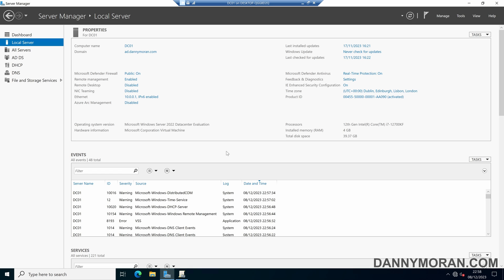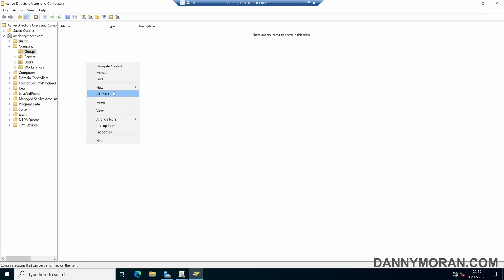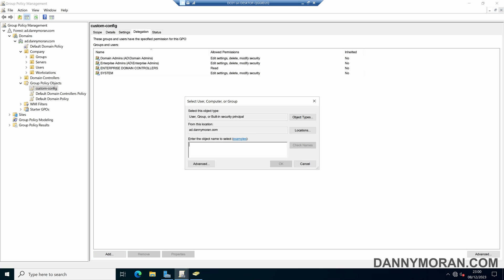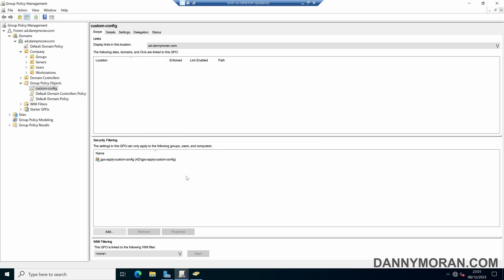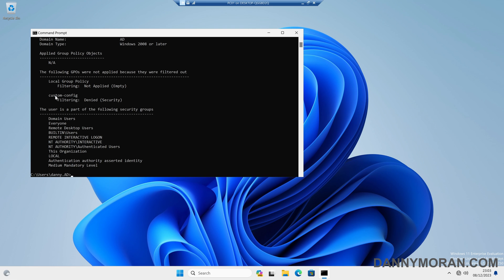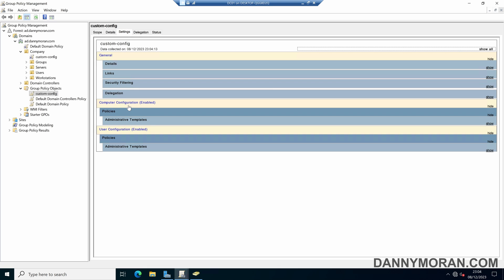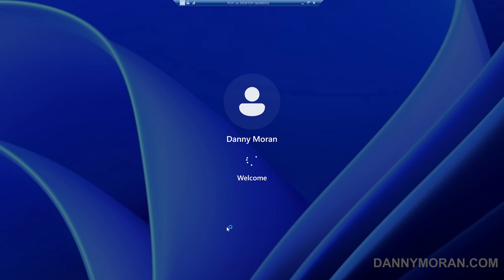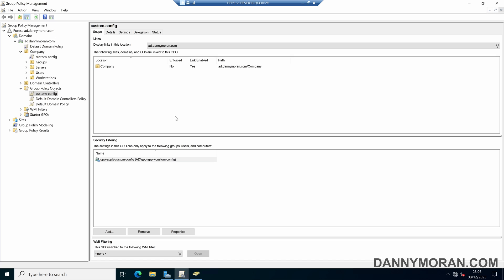How to use Group Policy Security Filtering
Learn how to use security filtering to limit the scope of group policy objects to users or computers that are members of an active directory security group. In this example, I show you how to change the security filtering options of a group policy object from authenticated users to a security group so that the specified group policy only gets applied to the members of the security group.